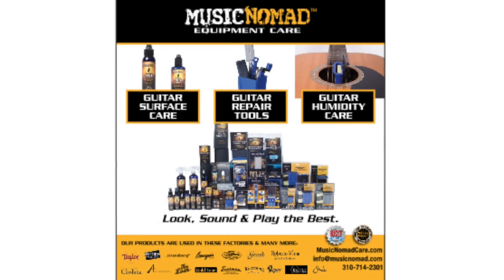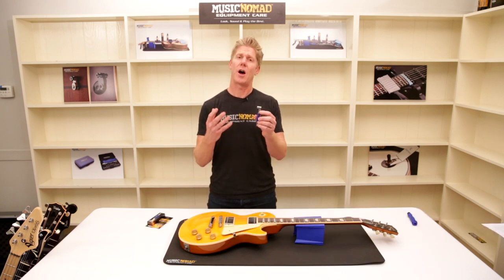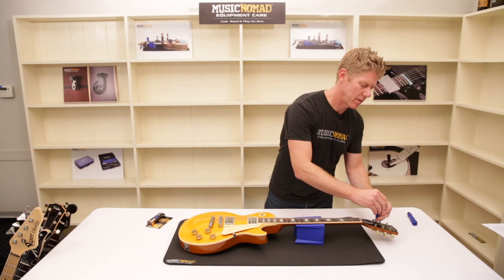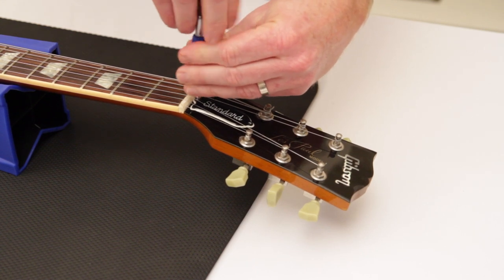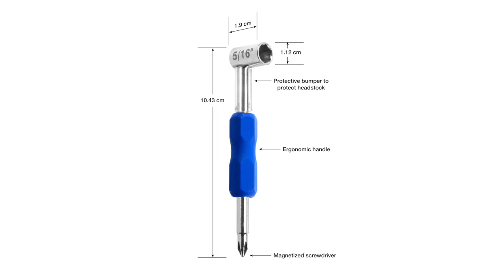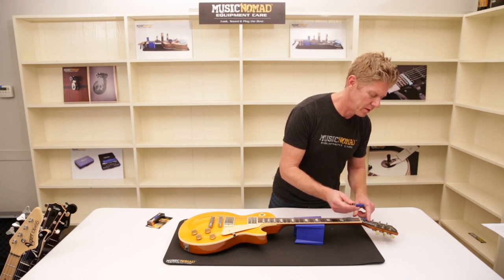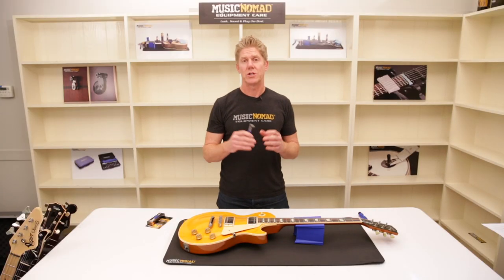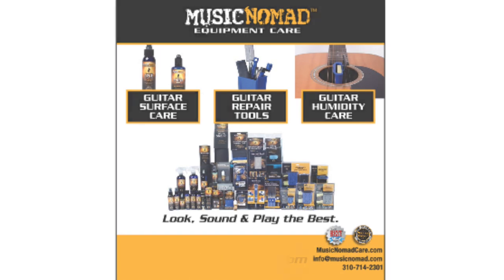The 5/16" Truss Rod Wrench needed for Neck Relief Adjustments For Gibson & PRS (USA) Guitars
Need to make a truss rod/neck relief adjustment on your Gibson or Paul Reed Smith USA (PRS) Guitar? The 5/16" custom made wrench spec works great for any guitar that requires this size. Having the right tool to perform your key gear adjustments is critical. From tip to tip, MusicNomad’s premium Truss Rod Wrench is packed with unmatched features and benefits. The carbon steel construction gives you the quality you need every time, while the ergonomic handle design provides comfort and ease when using. The protective rubber bumper keeps you from jamming the metal handle into the side of the truss rod opening. We even designed a magnetized screwdriver for the small screws found on the truss rod cover. That’s MusicNomad quality – raising the bar in equipment care.

To learn more & find a store near you that has this